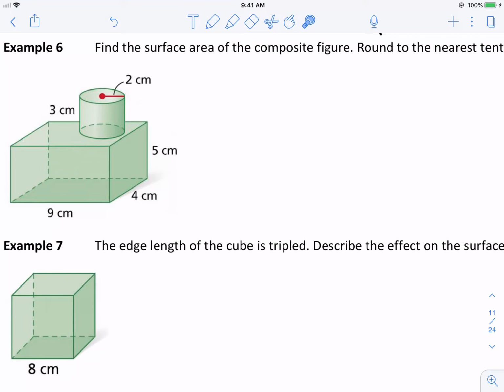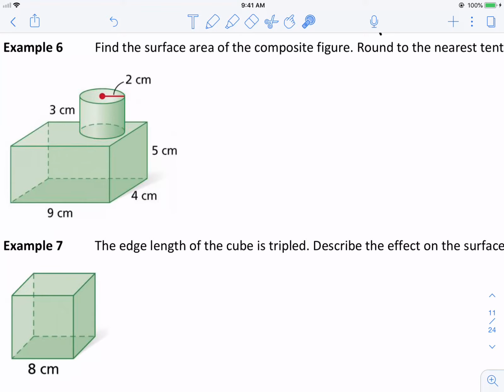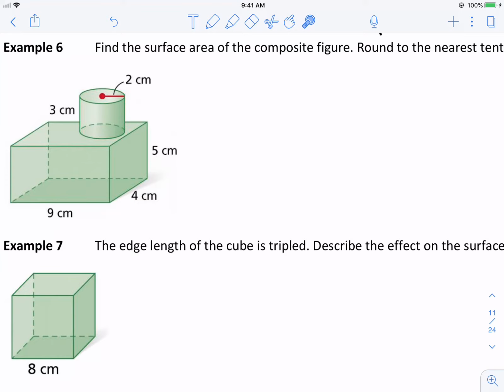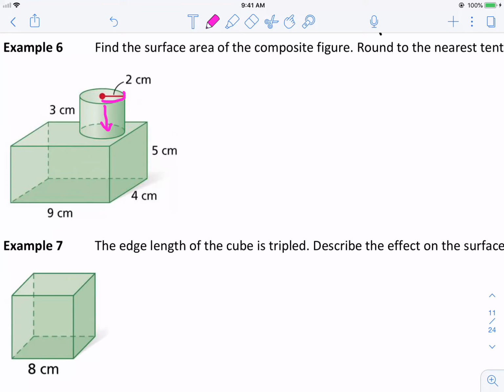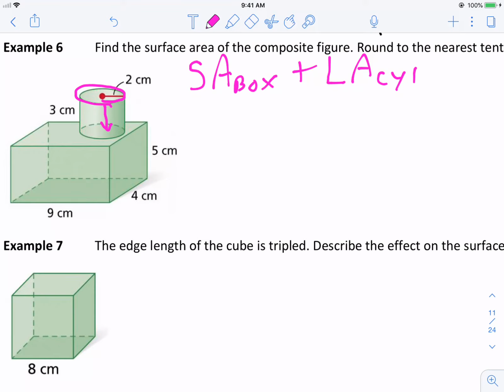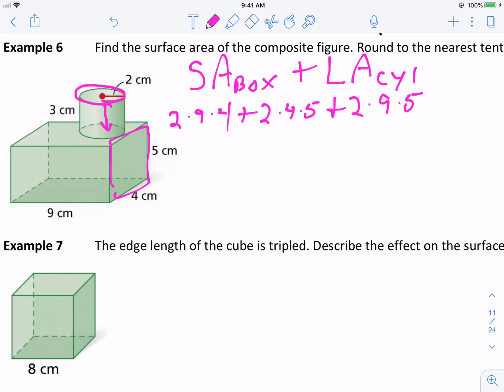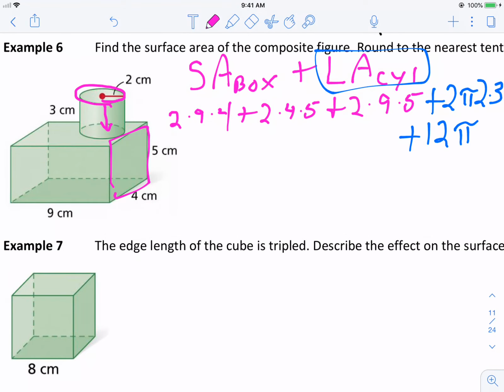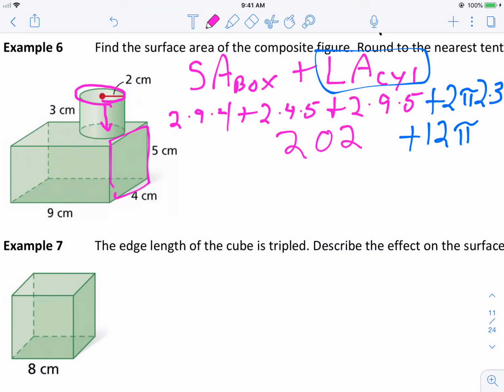Geometry 10-4 Ex. 6